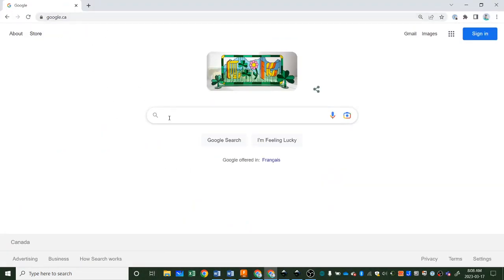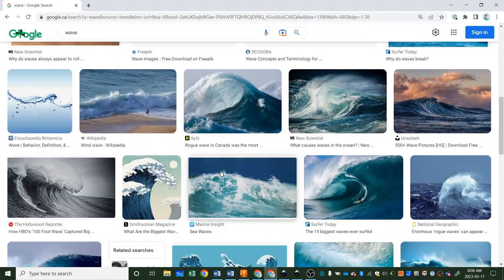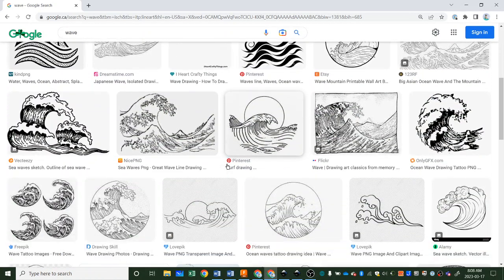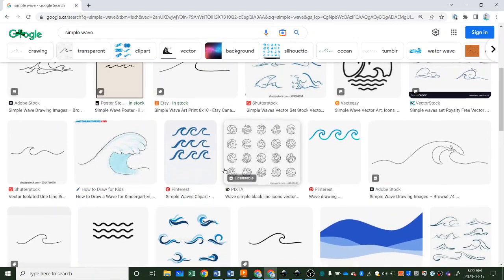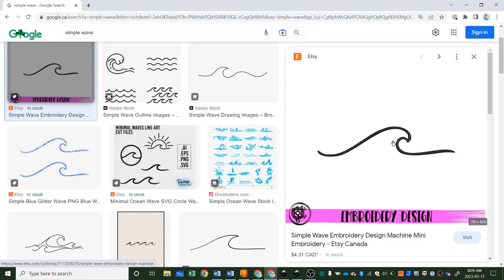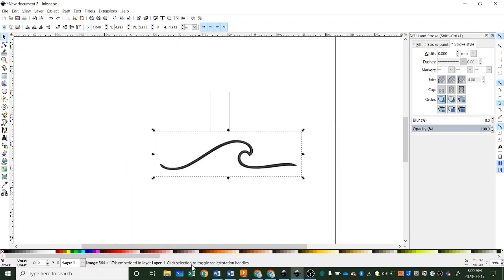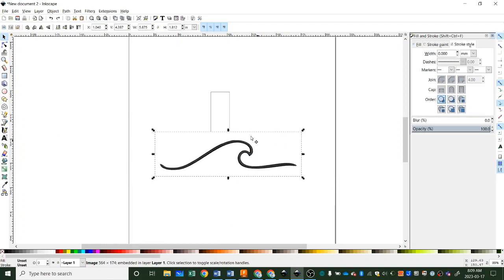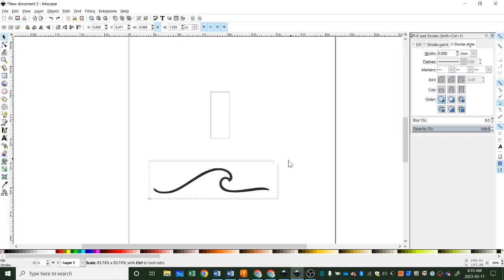Tutorial 2 - Importing Images